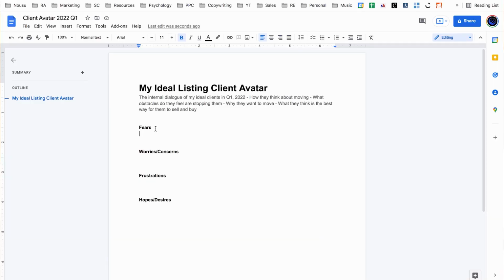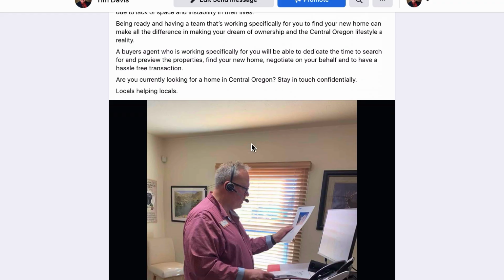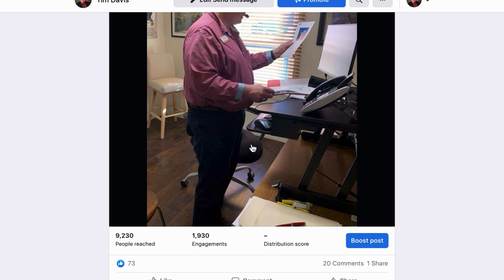How To Get Real Estate Home Seller Leads In A Low Inventory Market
Seller leads 2024. How to generate real estate home seller leads in a low inventory market? Are Facebook Ads, Instagram, Google Ads, or YouTube ads optimal for seller lead generation? Online marketing & social media marketing for realtors, real estate agents, and brokers in 2024 is still one of the greatest opportunities out there for real estate agents to generate high volumes of real estate home seller leads & ultimately, seller listing appointments.

In today's video, I talk about how to get more home seller leads, listing appointments, and seller real estate listings specifically in a low inventory real estate market in 2024.